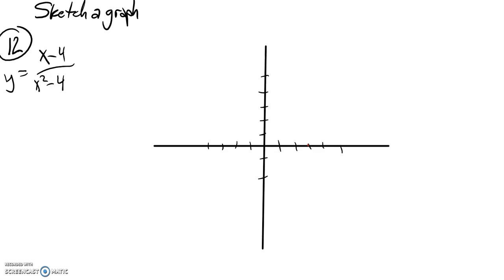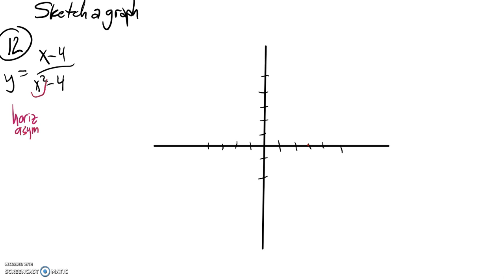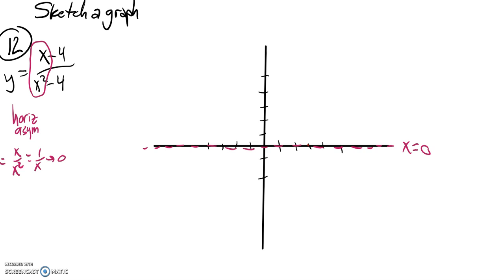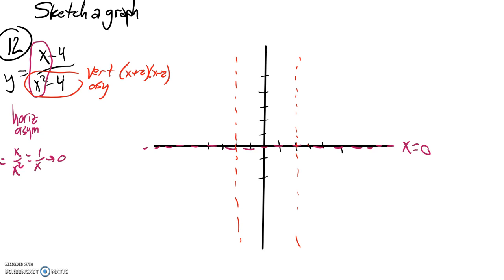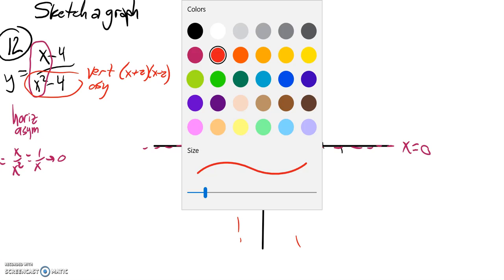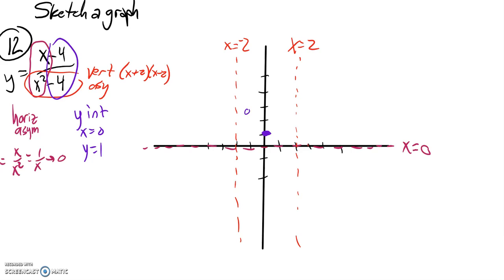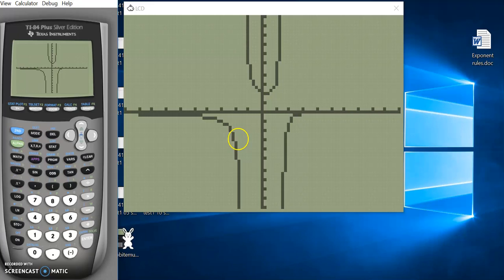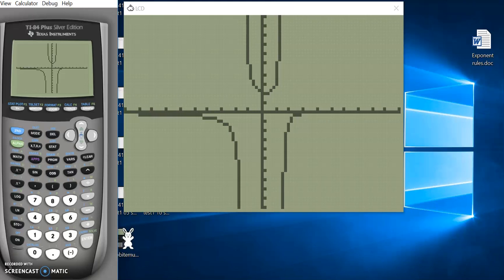M141 pract test1 12 s18